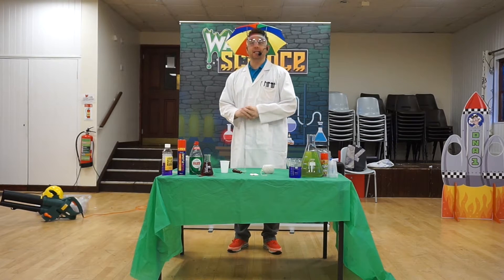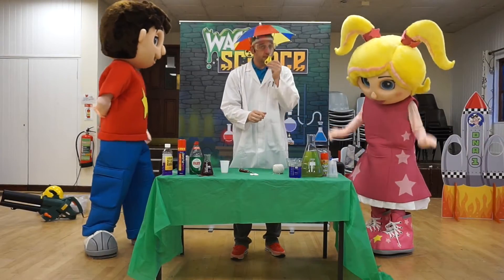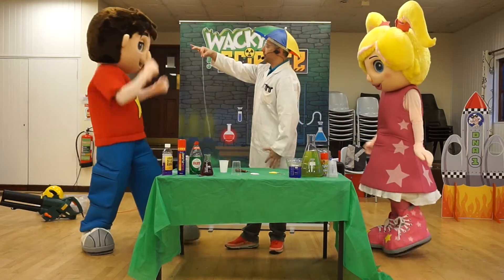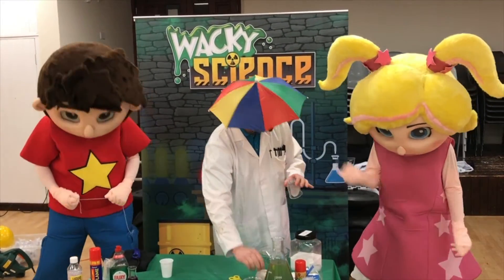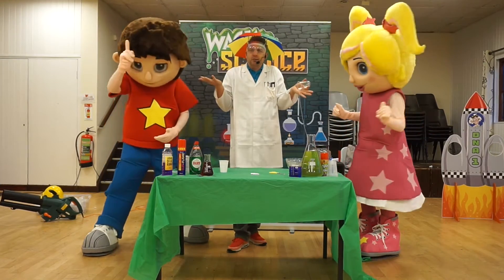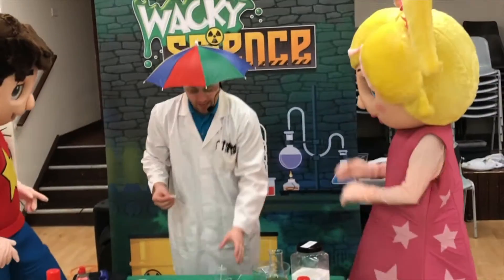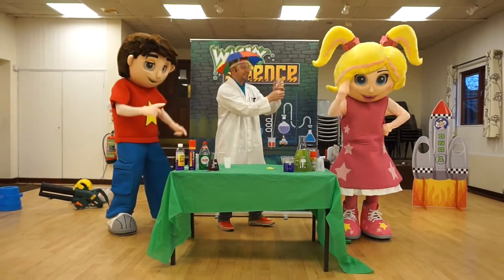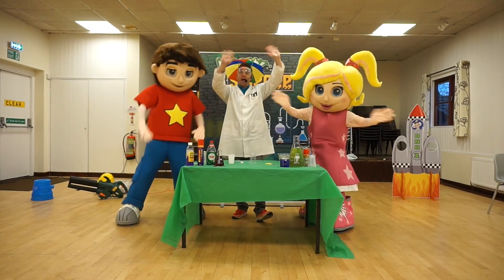Chicken In A Cup Science Experiment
Learn how to make fun chicken noises from a plastic cup with our Chicken In A Cup experiment, as found on our Wacky Science Party Fun Sheet!